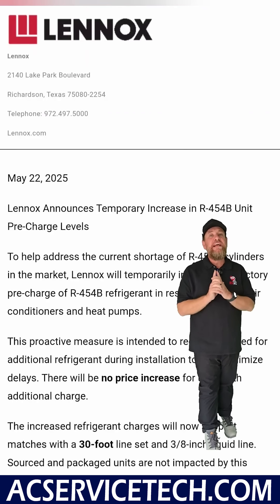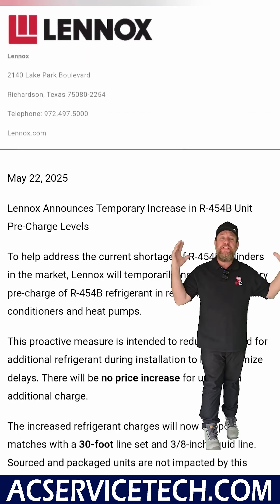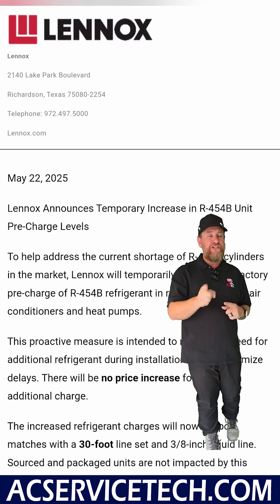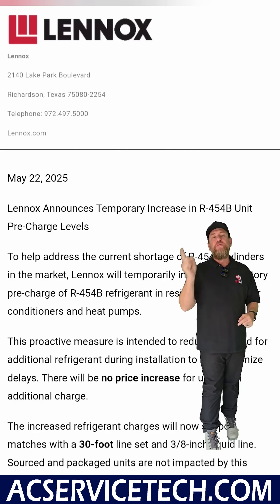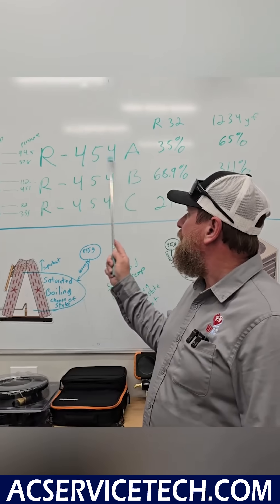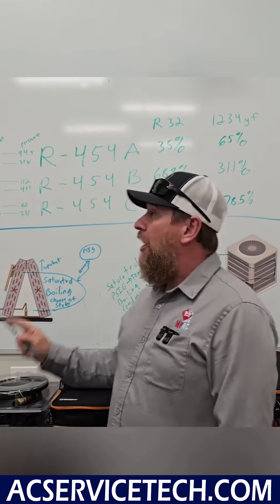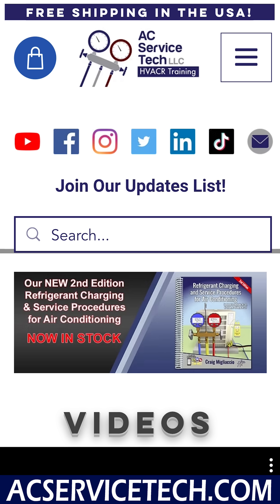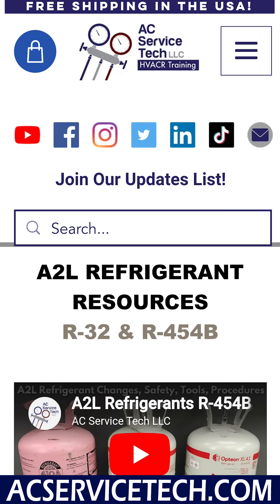A2L, R-32, & R-454B Resources! Videos, P/T Chart, & Calculators!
In this HVAC Training Video, I Show our new A2L Training Resource A2L, R-32, & R-454B Resources! Videos, P/T Chart, & Calculators!